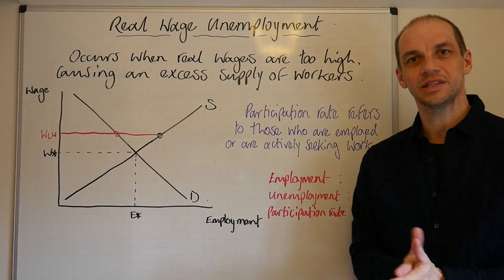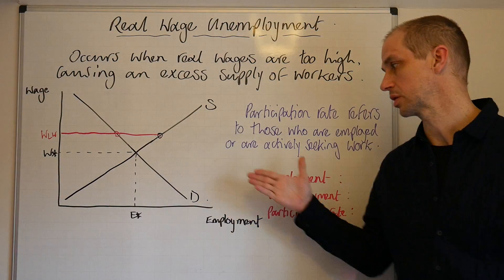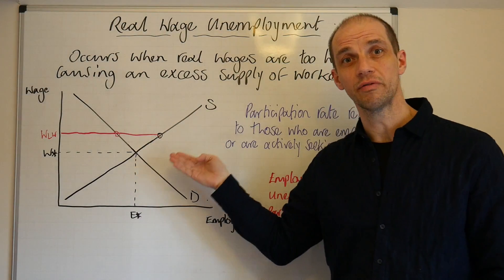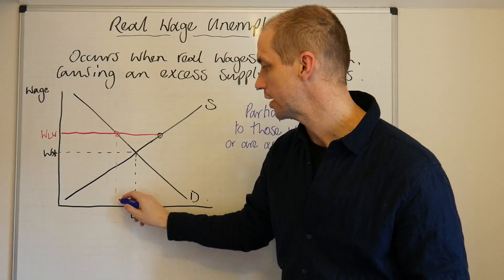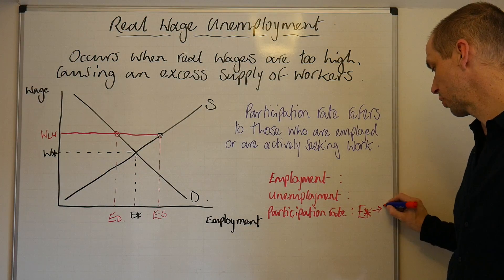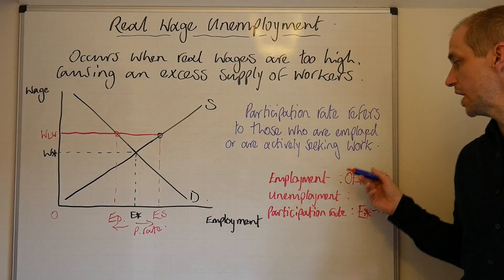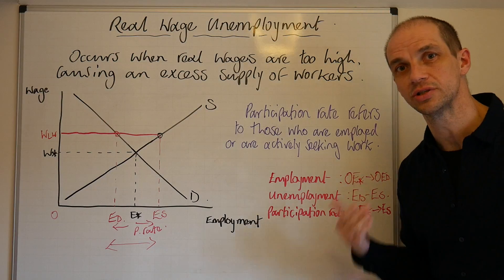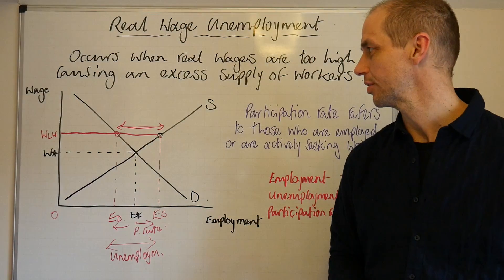Real wage unemployment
In this video we look at the concept of real wage unemployment.